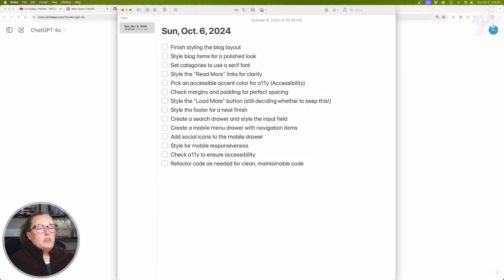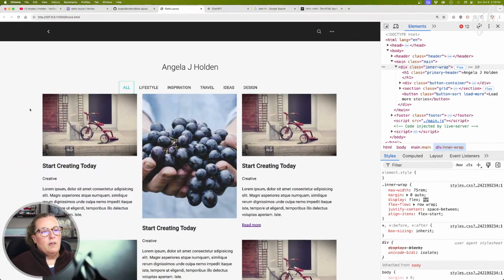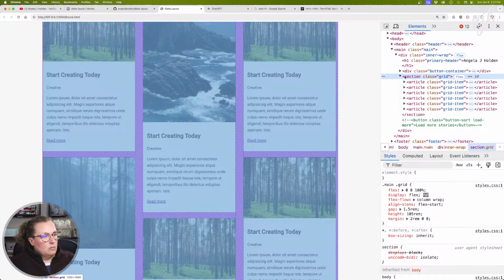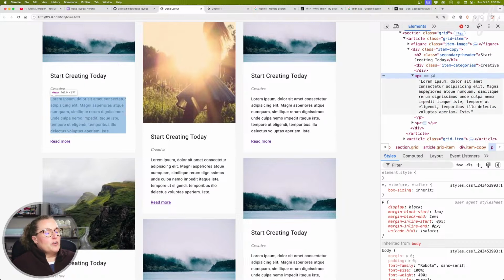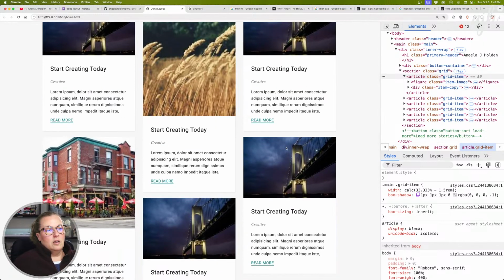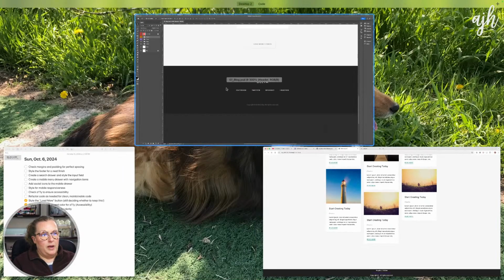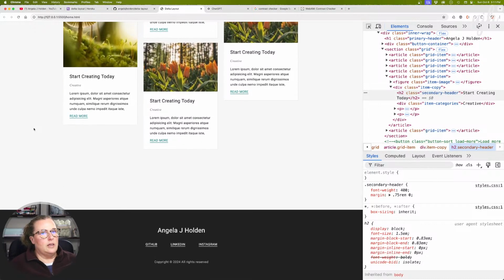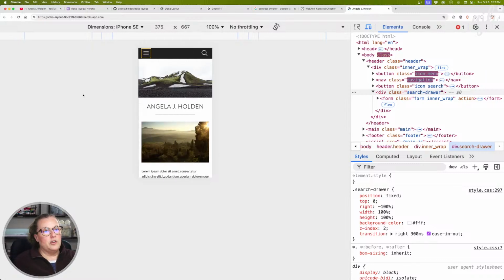LIVE | How to Build a Blog Layout from Mockup to HTML, CSS & JavaScript | Part 2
🔴 Join me this afternoon as I bring a Photoshop mockup to life with HTML, CSS, and JavaScript!

📝 Today’s Livestream To-Do List:

→ Finish styling the blog layout
→ Style blog items for a polished look
→ Set categories to use a serif font
→ Style the "Read More" links for clarity
→ Pick an accessible accent color for a11y (Accessibility)
→ Check margins and padding for perfect spacing
→ Style the "Load More" button (still deciding whether to keep this!)
→ Style the footer for a neat finish
→ Create a search drawer and style the input field
→ Create a mobile menu drawer with navigation items
→ Add social icons to the mobile drawer
→ Style for mobile responsiveness
→ Check a11y to ensure accessibility
→ Refactor code as needed for clean, maintainable code

🚀 Some video content used in this video is courtesy of NASA's Goddard Space Flight Center.
🌞 NASA's Scientific Visualization Studio. Exoplanet Catalog. Published August 23, 2021. Accessed September 23, 2024.